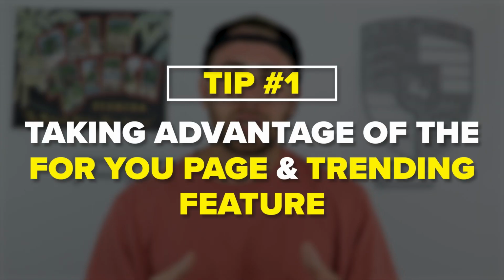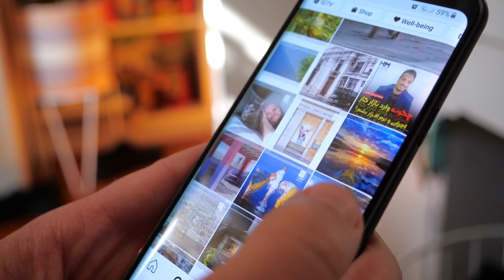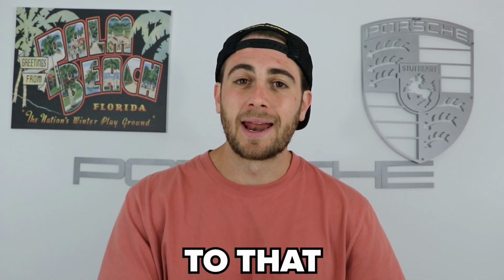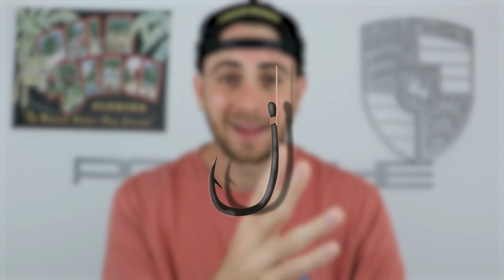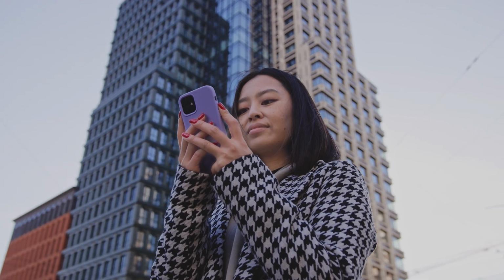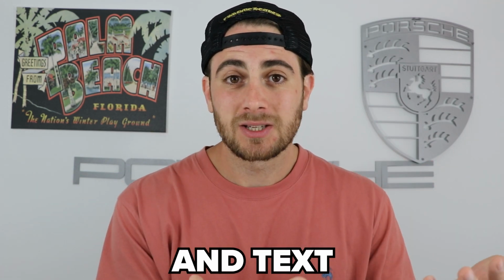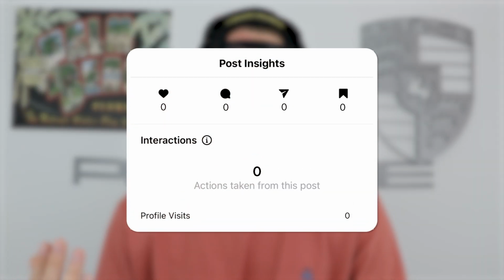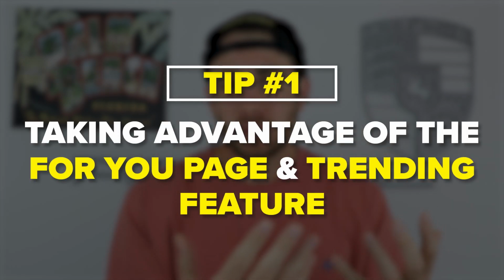The EASIEST Way to Get REAL Instagram Followers FAST (new method)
If you want to know the easiest way to get REAL instagram followers fast in 2023 you need to watch this video. Essentially, it’s going to teach you how to grow faster on Instagram by getting real followers that are interested in your niche.